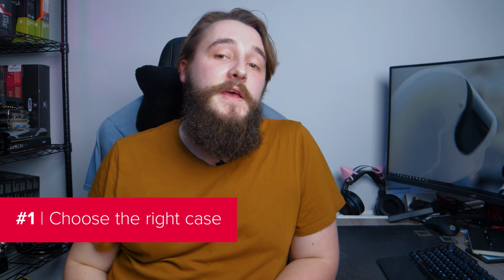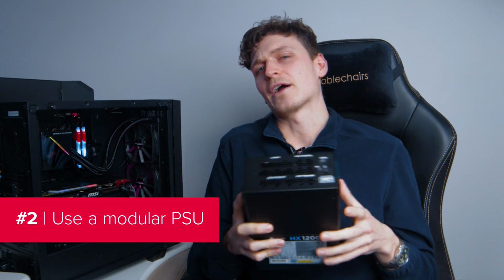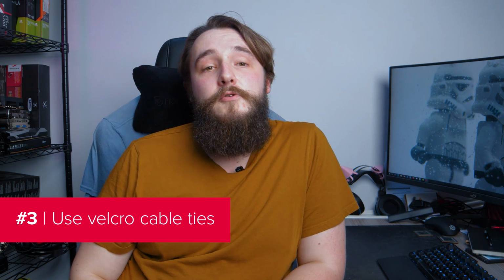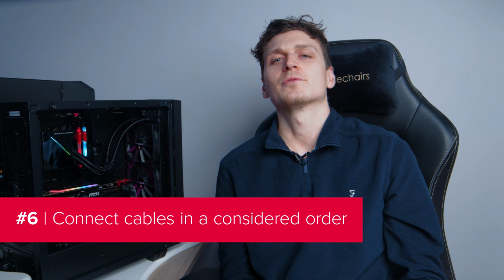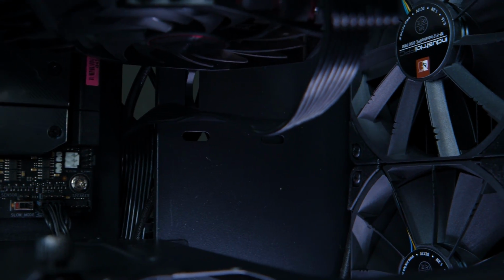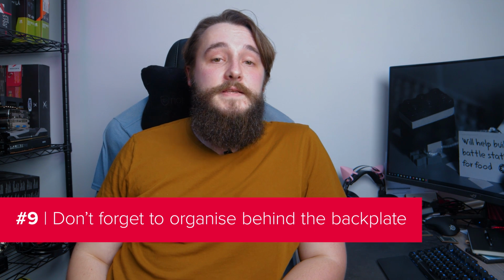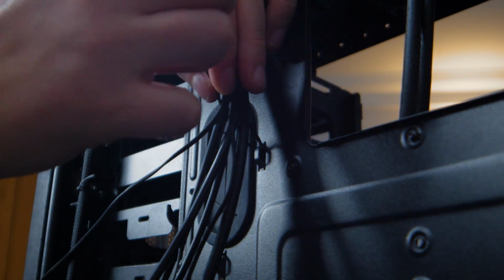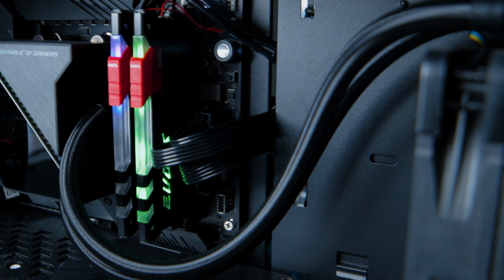Best cable management: how to keep your gaming PC neat and tidy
Cable management – good cable management – is one of those things that separates the rookies from the pros in PC building. You can have the most expensive, flashy gaming chassis with as many case fans as your CPU has cores, but without neat and tidy cables it’s still going to look a mess. And what’s the point in the latest RGB lighting if there are a bunch of unkempt cables poking out from every corner?

Good cable management is especially important if you’re showing off your gaming rig’s guts with one of those swanky tempered glass side panels. If you’re wanting to show off your PC’s hardware like this, you should at least have it looking spick and span.

This might shock some of our more seasoned readers, but there are some ruffians who out there who couldn’t care less how their PC looks on the inside. To these people I say, first: ‘how do you live with yourself?’ and second: ‘alright, fair enough, these tips probably aren’t for you.’ But for all you respectable people who do care, we’ve compiled a list of tips that should help your PC go from cable hell to cableless heaven.